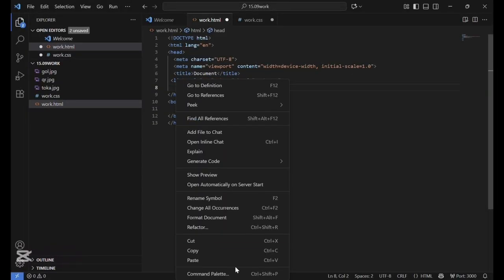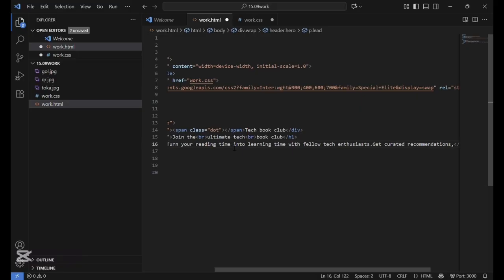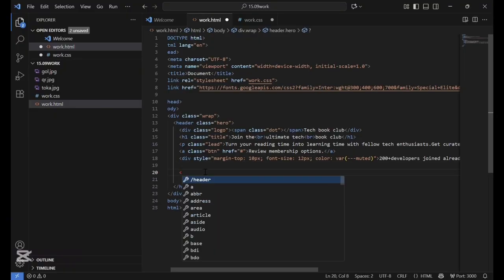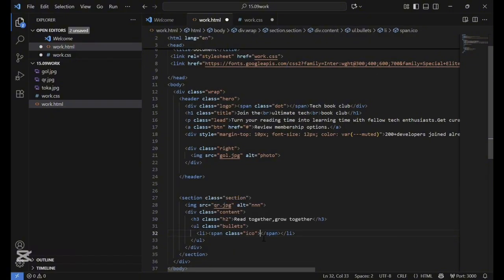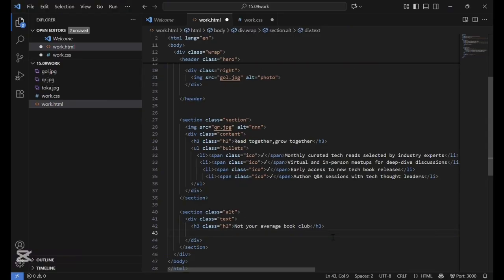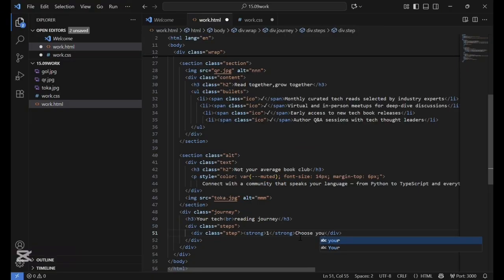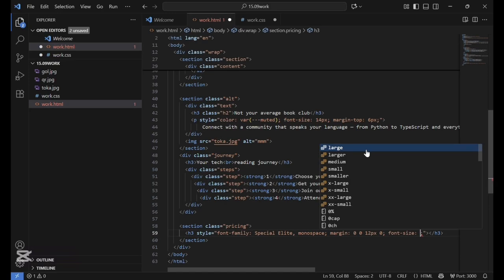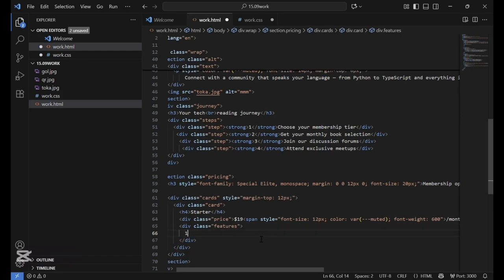Frontend Mentor. Challenge 3.